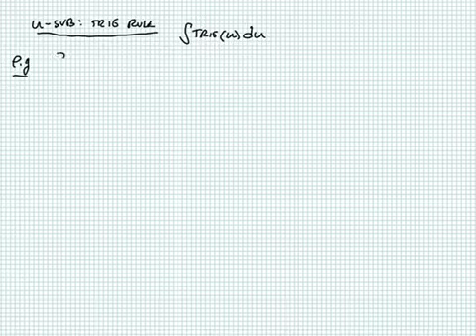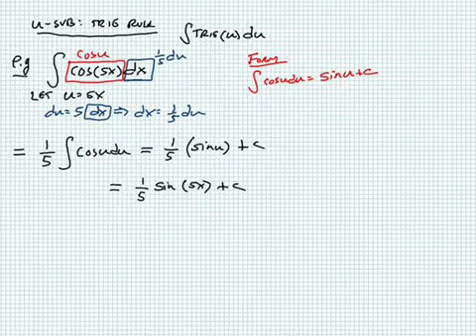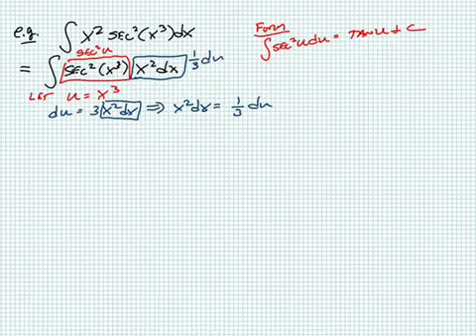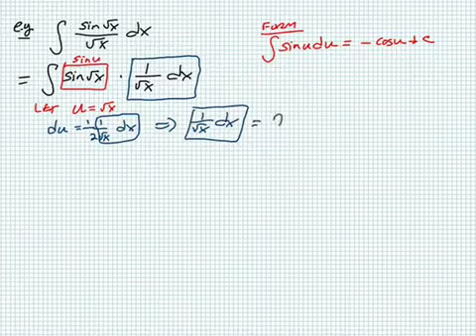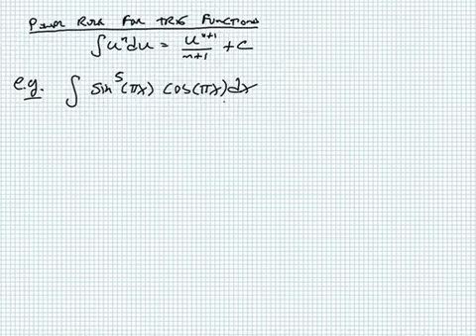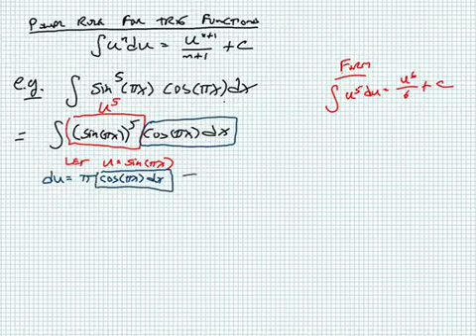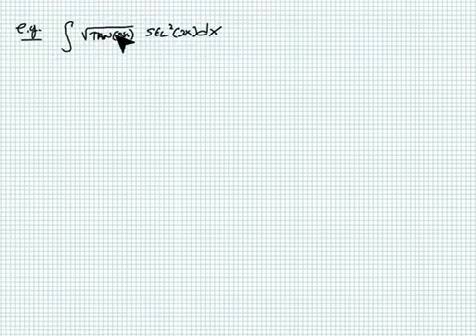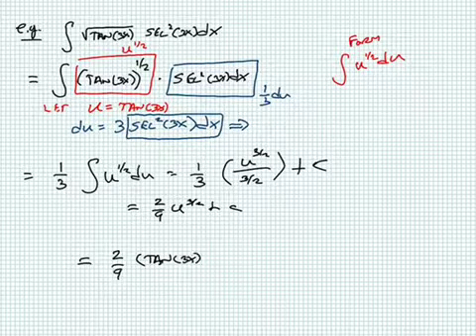Calc AB Sec 4 5 U Sub Part 2